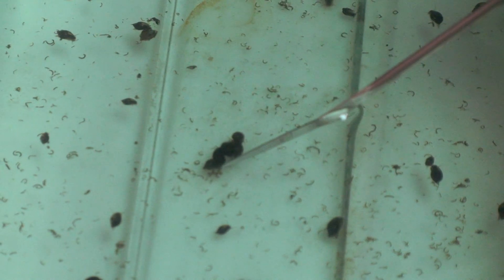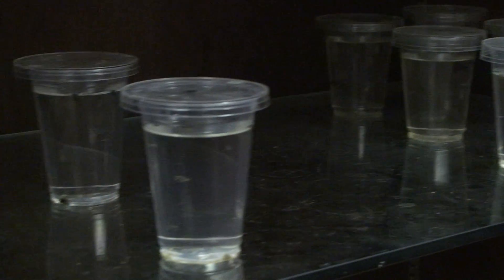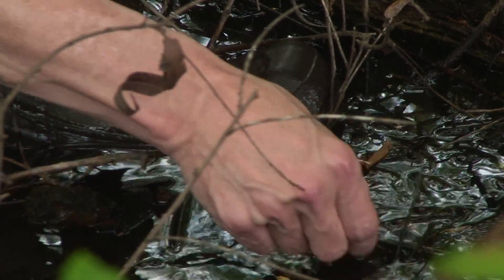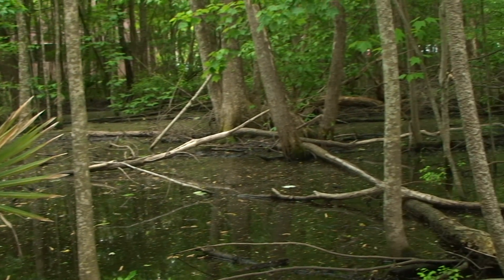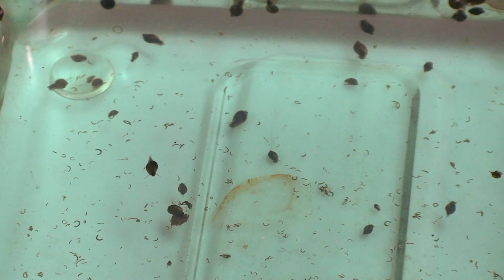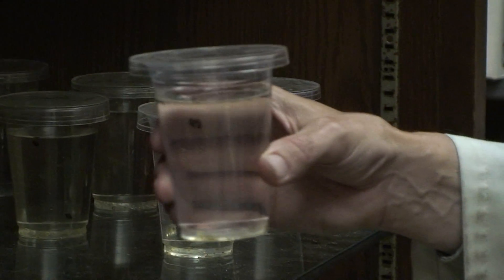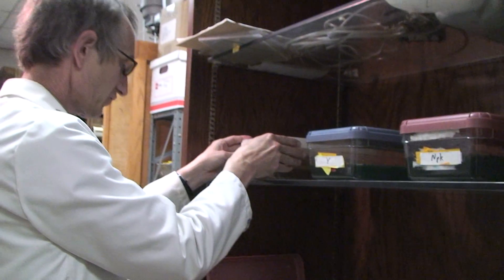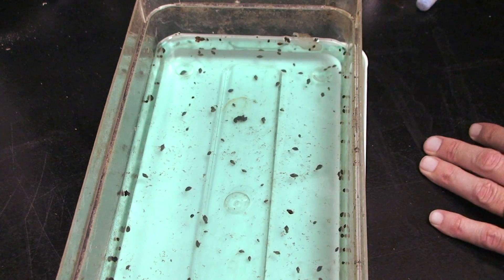Professor Discovers New Snail Species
Biology Professor Rob Dillon, along with College of Charleston alumni, discovered a new snail species in the Lowcountry named physa Carolinae.